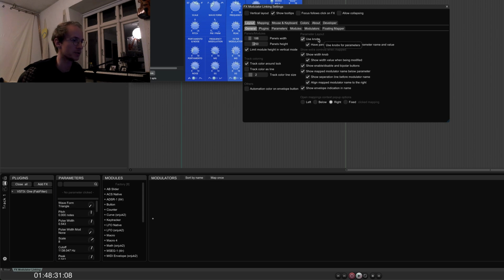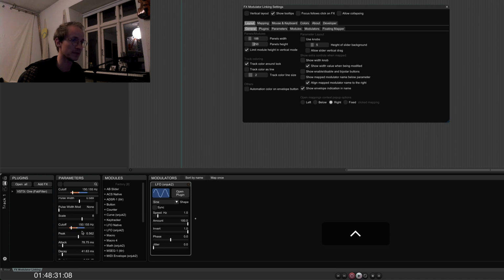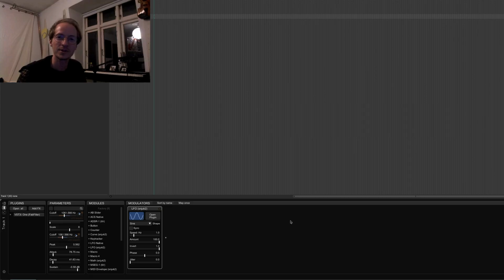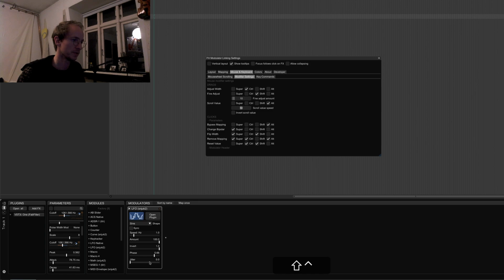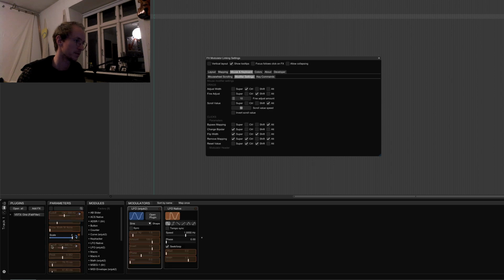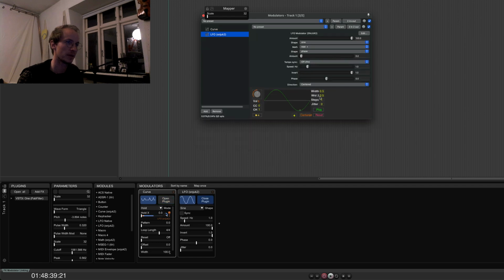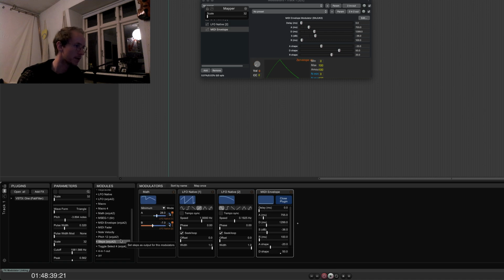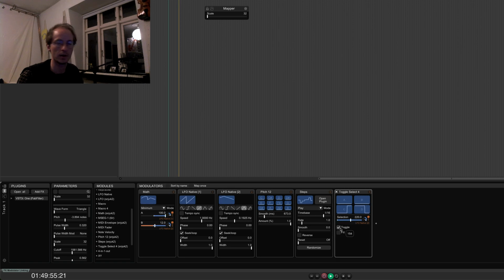Update 0.8.9 of the FX Modulator Linking script, adding knobs, new look and 8 new modulators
A short walkthrough of the new slider/knobs settings, the parameter right context menu and modifiers settings as well as the 8 new modulators.
You can find more about the script as well as give any type of feedback, all on this thread:

REAPER - FX Modulator Linking script (Modulation link ala Bitwig)